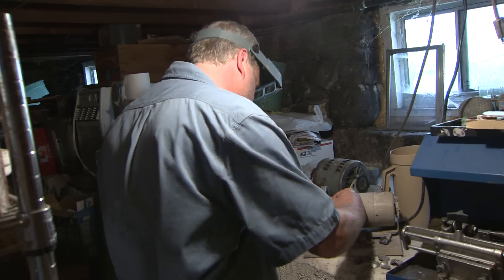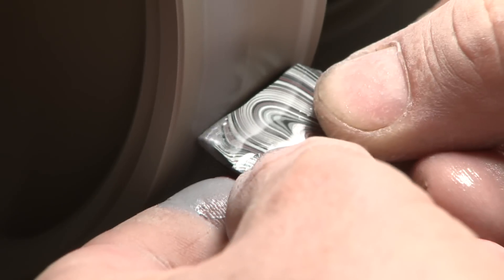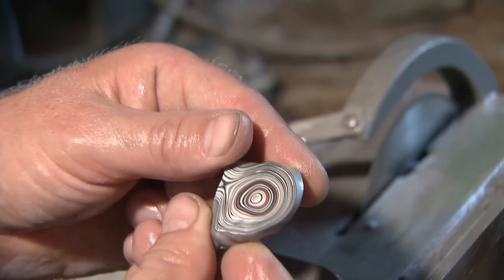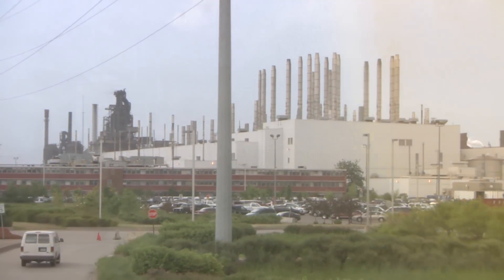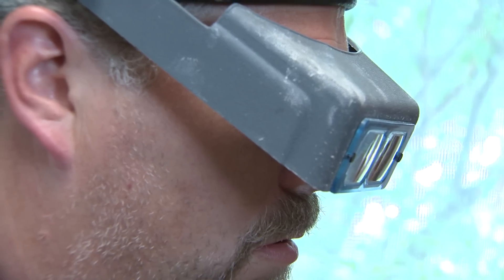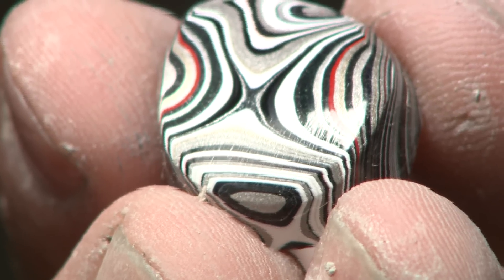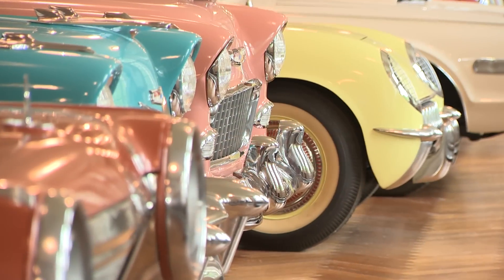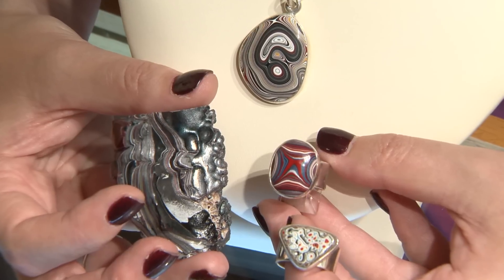Only in Detroit...Fordite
It's been called the rarest jewel in the world...Fordite or Motor City Agate. Check out the story behind the beautiful art that is born from the automotive industry in Detroit.